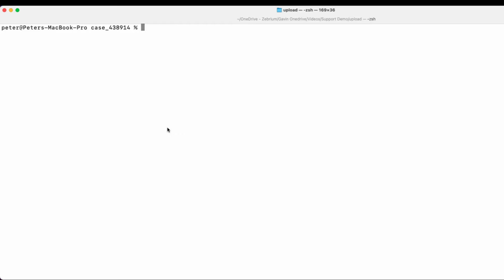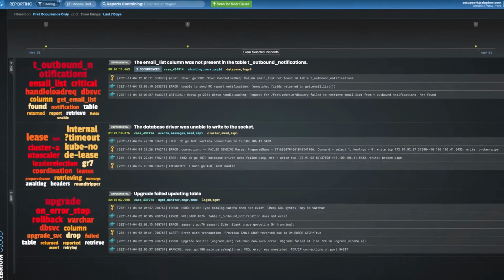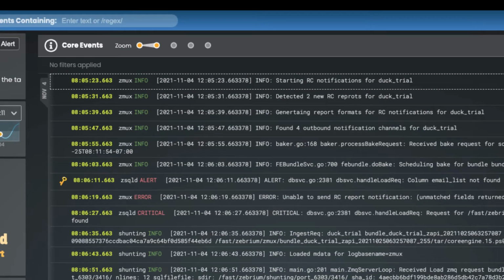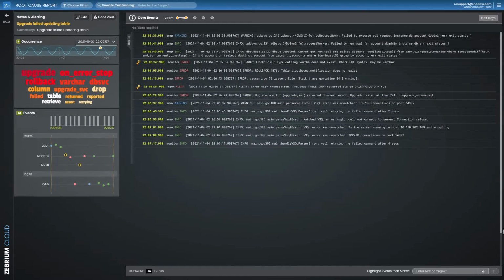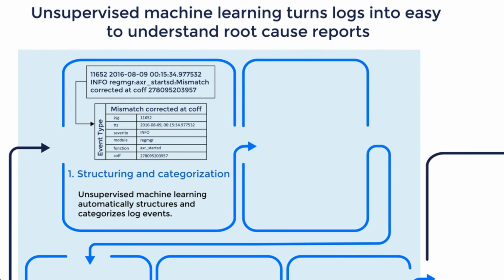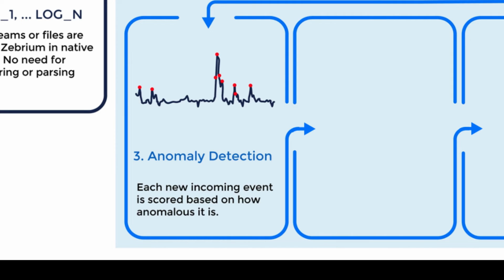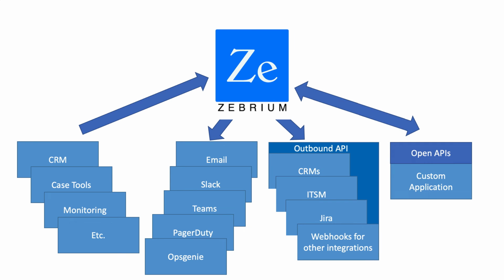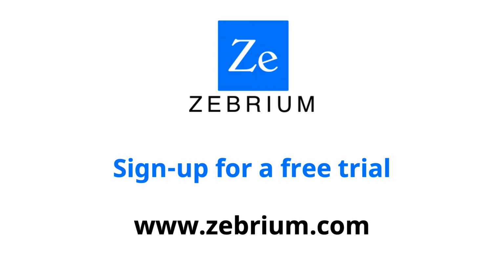Zebrium Machine Learning Demo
This video shows how we (Zebrium) used our own technology to troubleshoot a problem that occurred recently with one of our on-prem customers. It demonstrates the technology in action and provides an explanation of how the ML for Logs technology works.